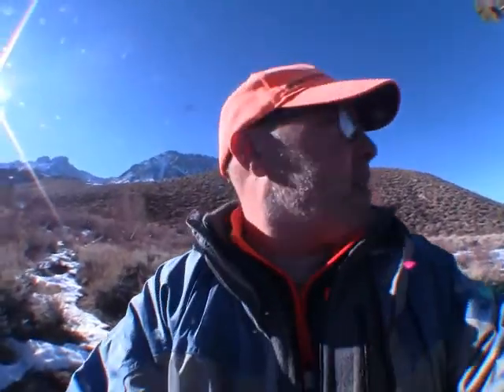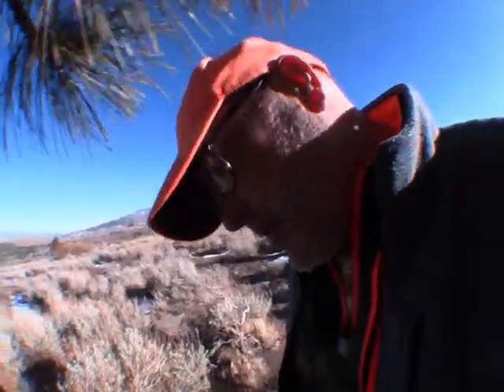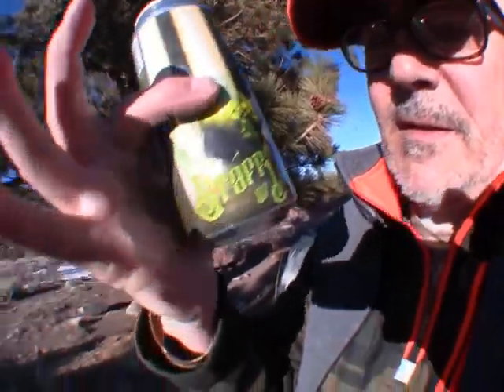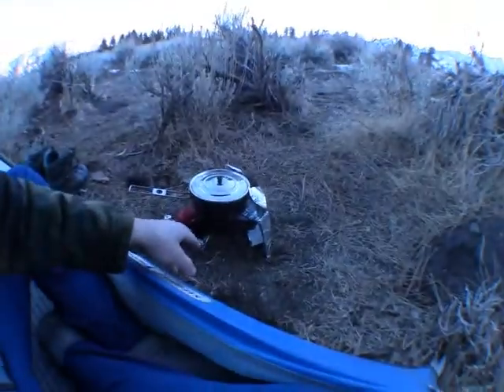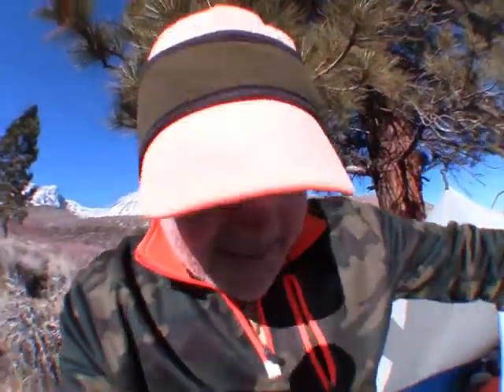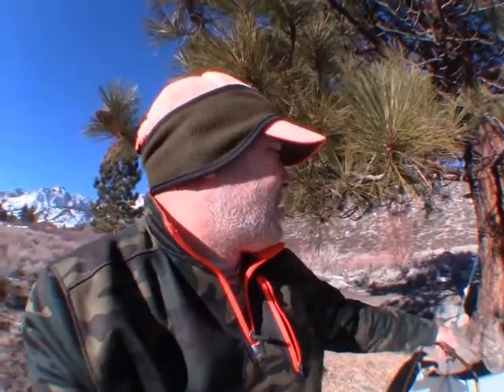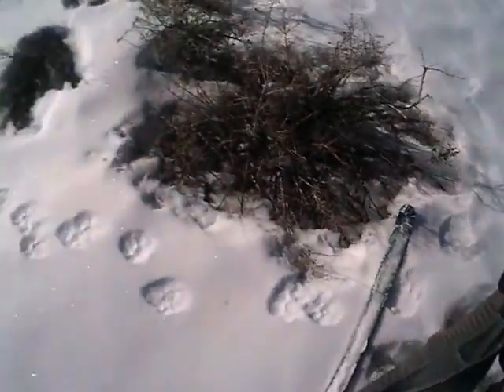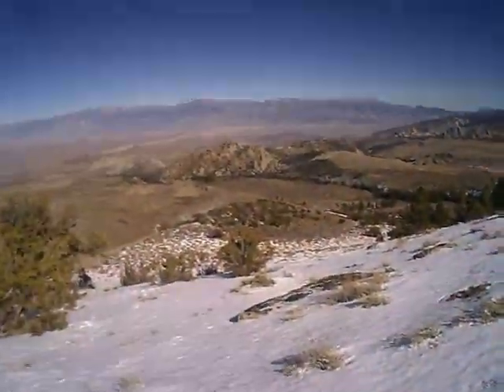Langley Ridge, Inyo National Forest - Sierra Nevada Mountains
I tried, nice views, early season camp.